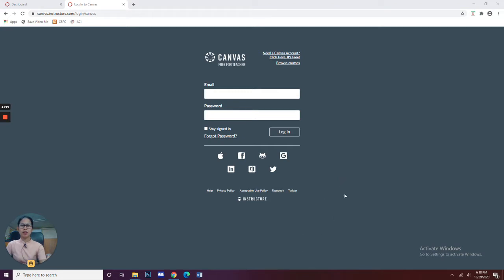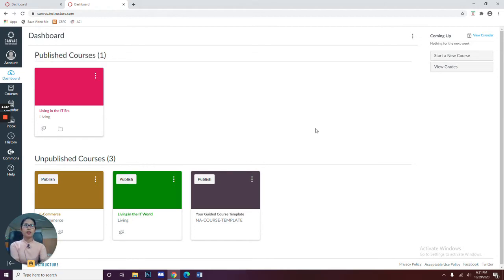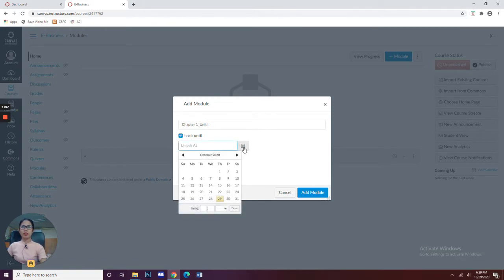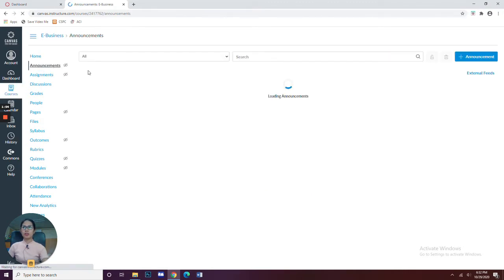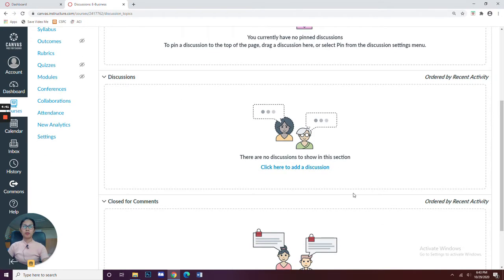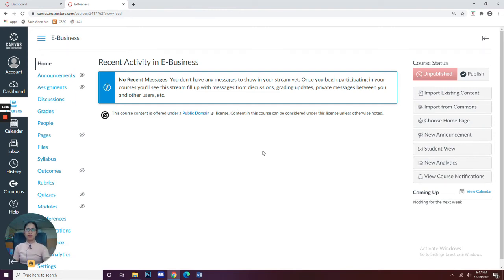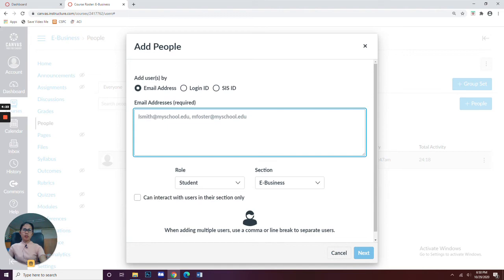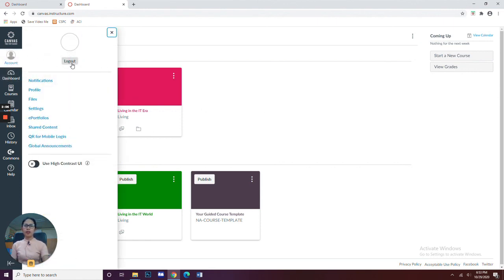Canvas Overview for Teachers